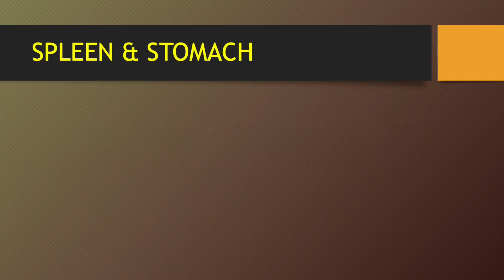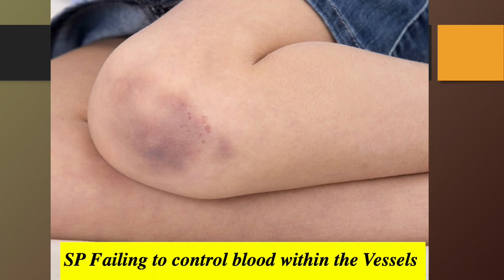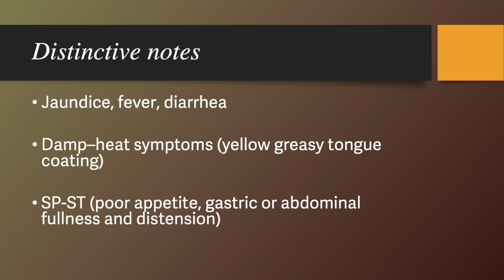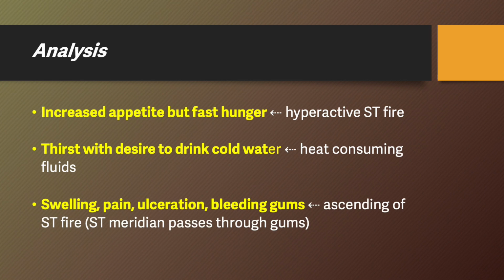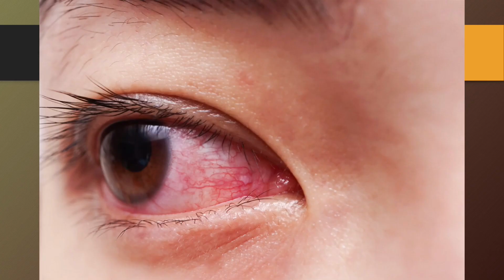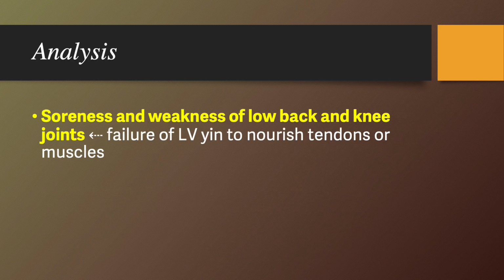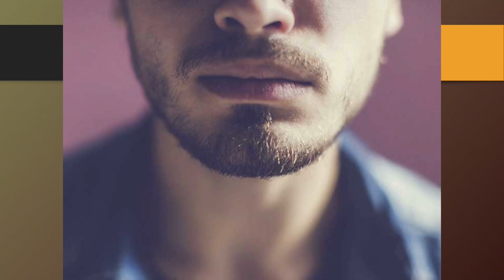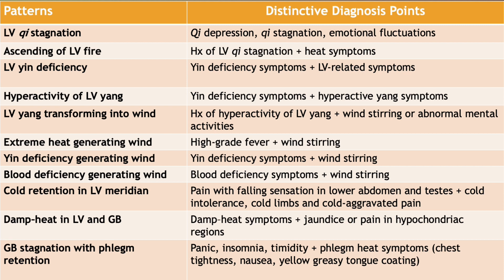SYNDROME DIFFERENTIATION 2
by Dr Hector Dela Cruz